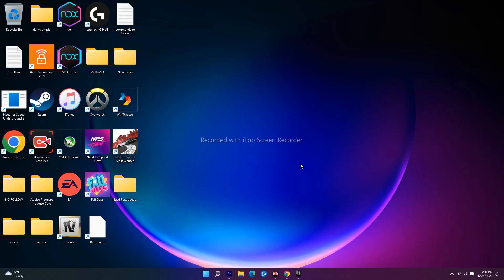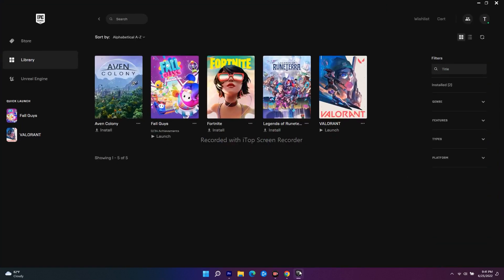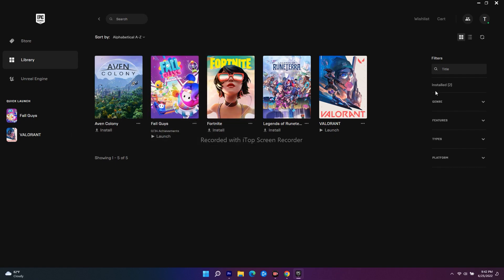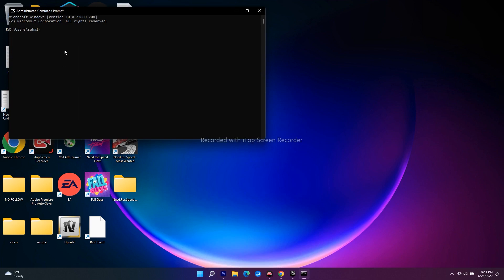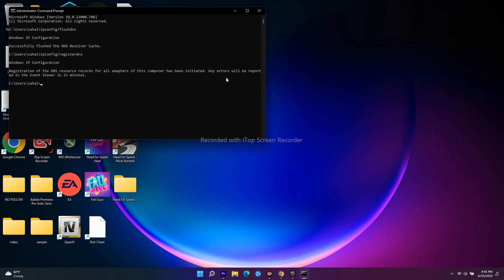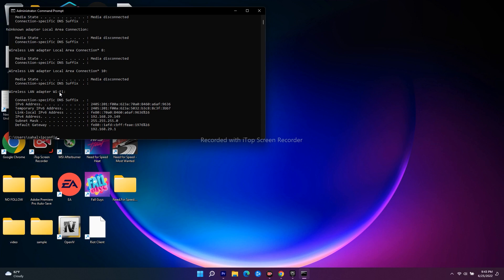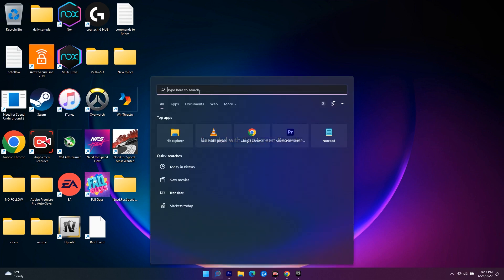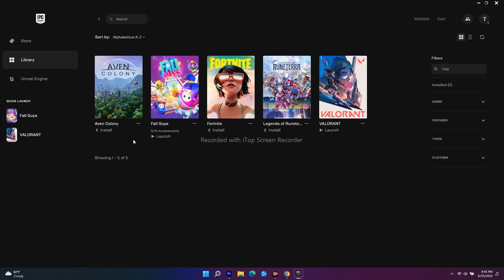How to Fix Fall Guys Error Code 200_001 | Epic game account error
COMMANDS TO FOLLOW:
ipconfig/flushdns
ipconfig/registerdns
ipconfig/release
ipconfig/renew

THIS VIDEO ALSO ANSWER FOLLOWING QUESTION :
fall guys error code 200_1040
fall guys error code 200_1040 fix
Fix error code 200_1040
fall guys error 200_001
how to fix fall guys epic games account error
how to fix epic games account error error
how to get fall guys
How to Fix Fall Guys: Ultimate Knockout Error 200_1040 On Epic Games Store
Fix Fall Guys Error Code 200_001 | Epic game account error